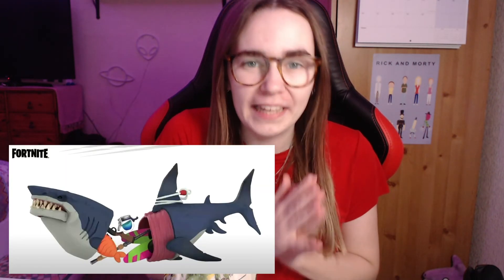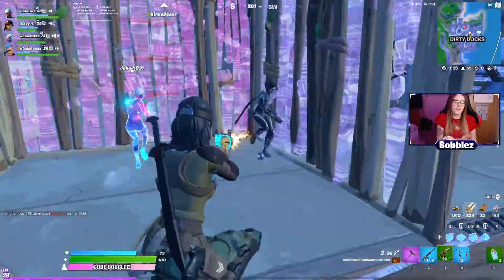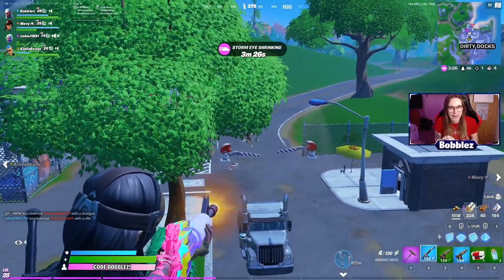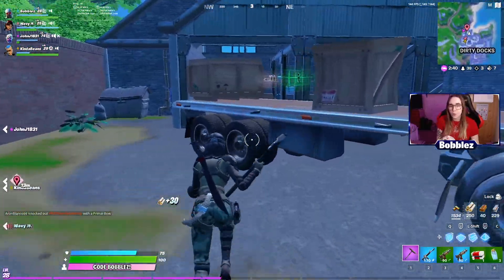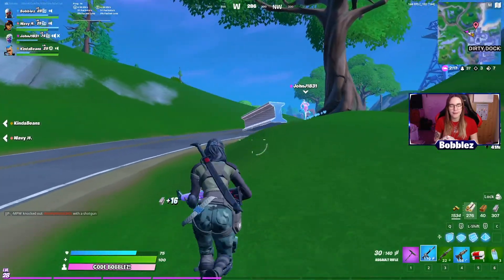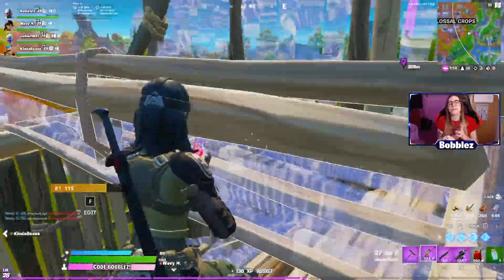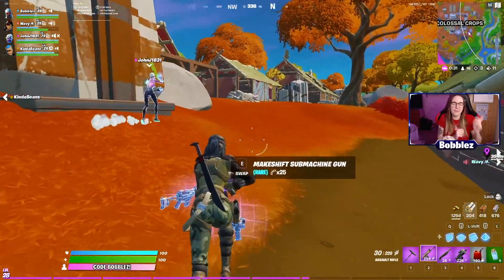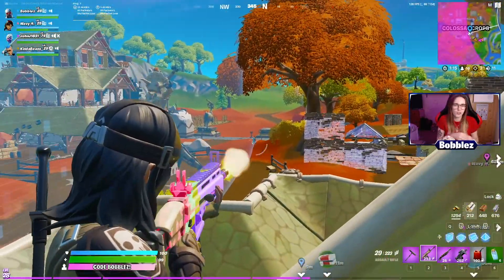*NEW* Fortnite Update | Black Panther Style, IOS News & Apple Exclusive SKINS, Hasbro Toys + MORE!!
Topics in Today’s Video:

00:00 Intro
00:43 Replay Mode
01:18 Astro Assassin
00:52 v16.20 Update
02:11 Bassassin Challenger Pack
02:50 Black Panther NEW Style
03:56 Fortnite X Hasbro Toys
04:41 SypherPK Tourney
05:35 IOS Exclusive Skins

Support me more:
► Discord | Ask in Comments and I’ll provide you a link to join

(They are not refundable, so make sure to only donate if you are certain you can)

CREDIT:
Forttory, ShiinaBR, FNBRHQ, Hypex, Locus7Yoshi,  iFireMonkey, Happy Power, Funee,  Skin Tracker, Merl, Tabor Hill, GavinK1ng, Sizzy, StormScar, SexyNutella, XTigerHyperX, PeQu

Huge shout out to the incredibly talented Mika for making my Profile Pic!